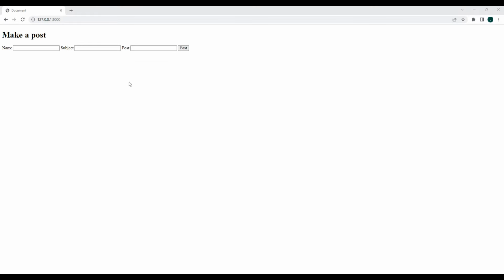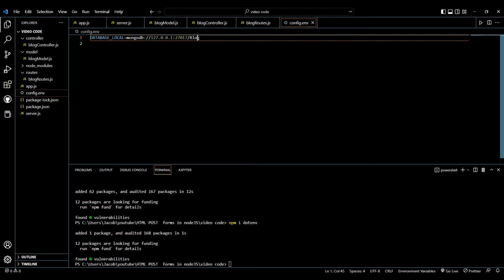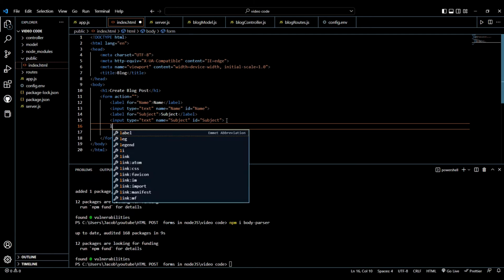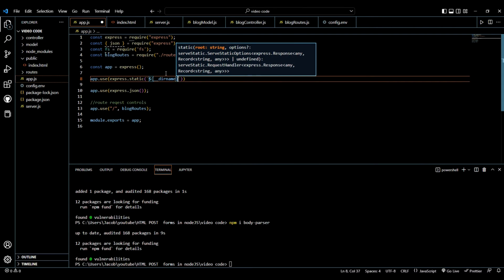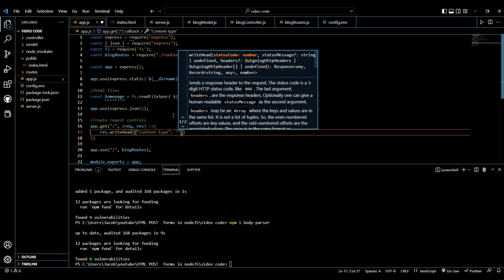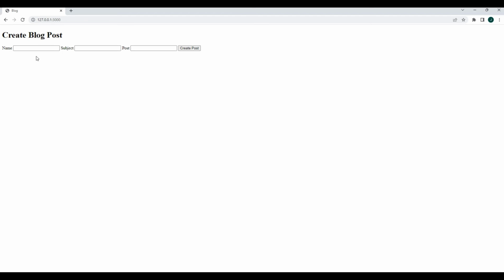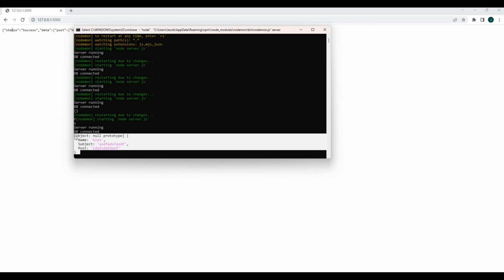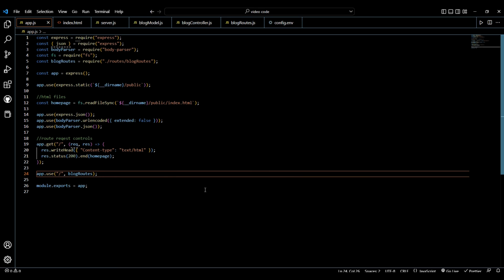Node JS HTML Form Post Request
In this video we're going to be sending the data from our form to our database using mongodb, NodeJS, Mongoose, and Express.

intro                0:00 - 0:30
set up             0:31 - 01:19
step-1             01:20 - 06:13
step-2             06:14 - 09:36